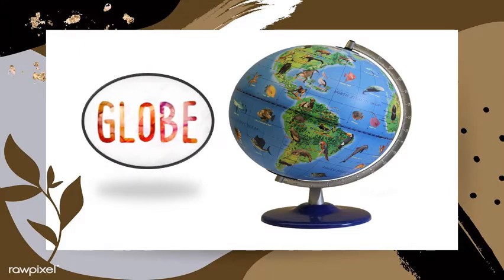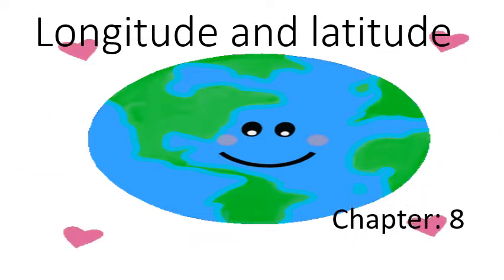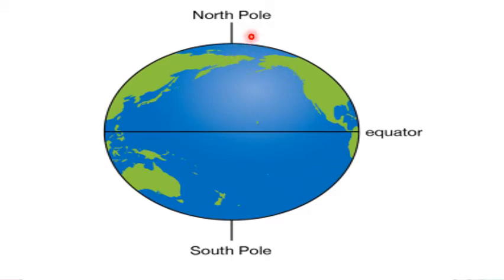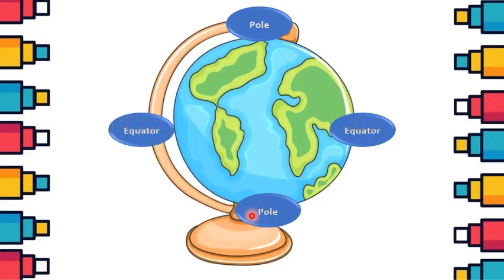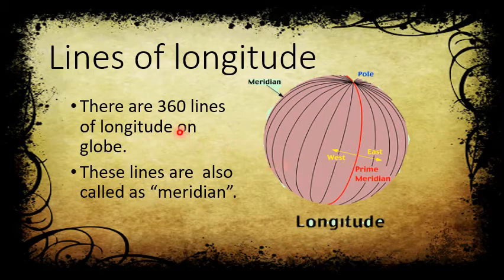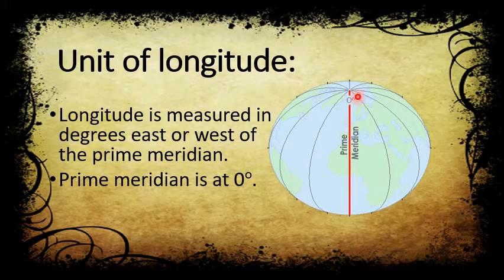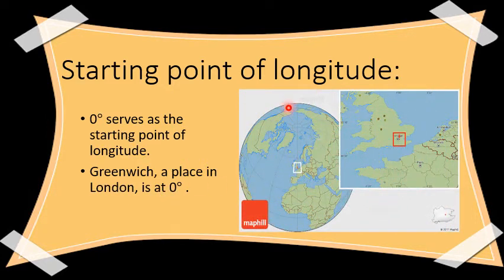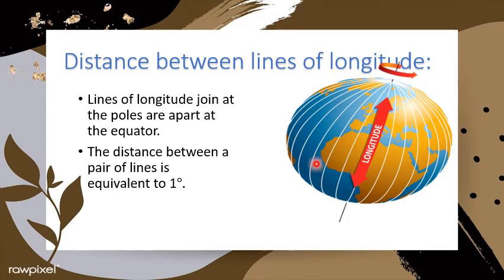longitude and latitude 1